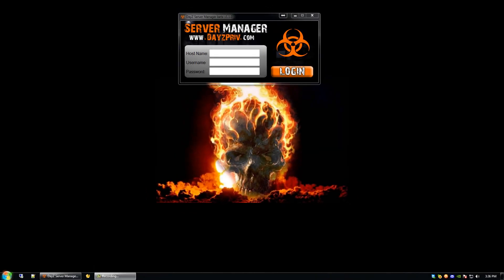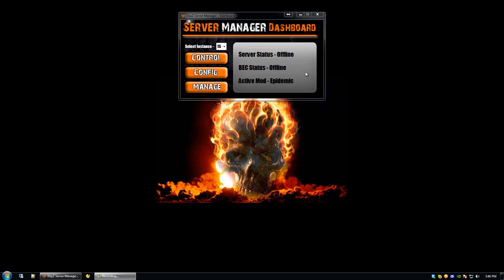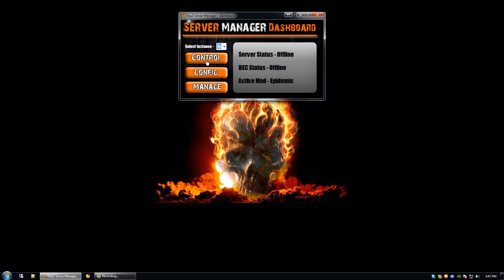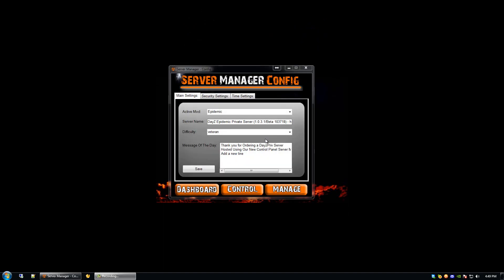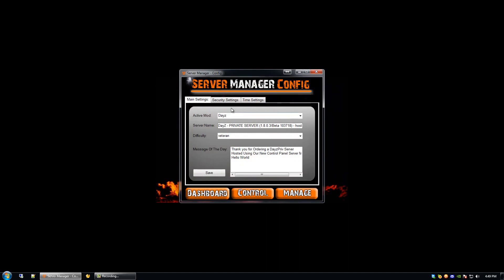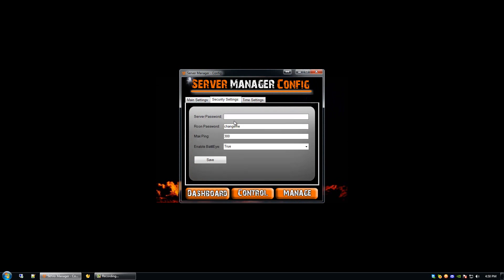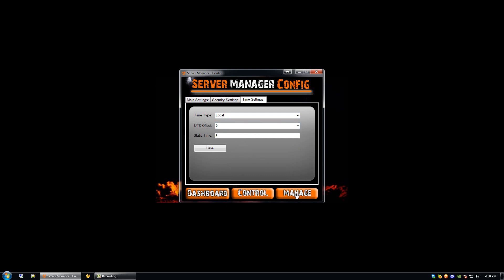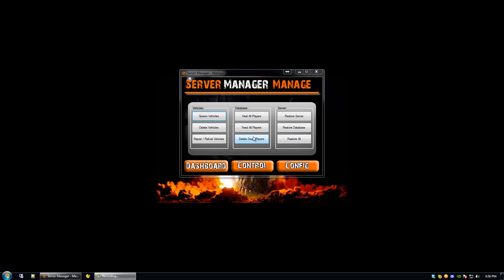Server Manager Tutorial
Short video showing how to use our new custom Control Panel "Server Manager" for DayzPriv.